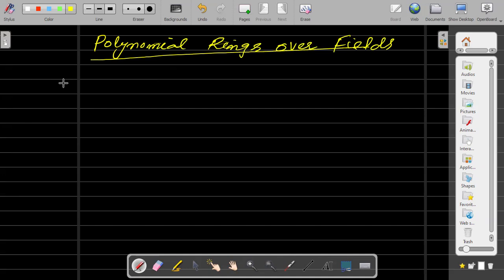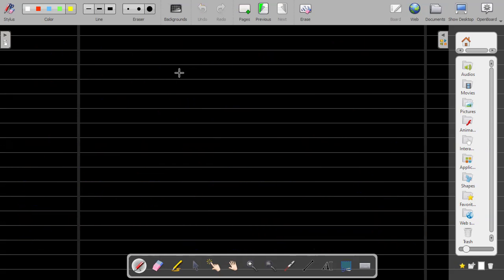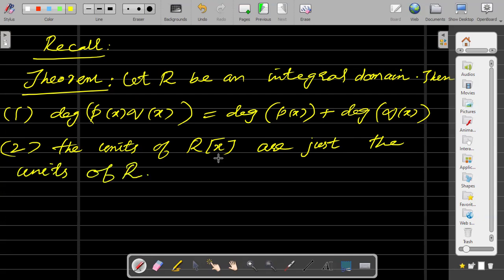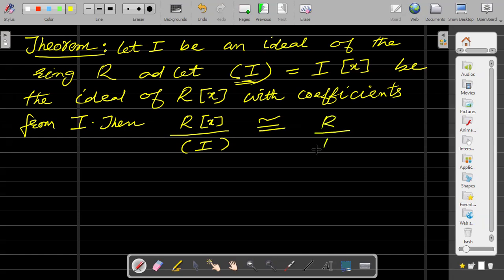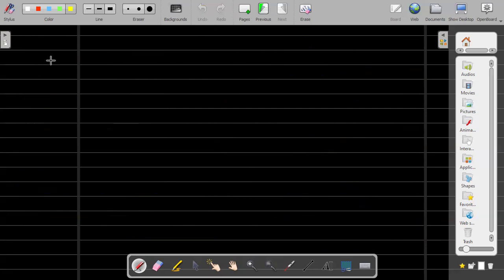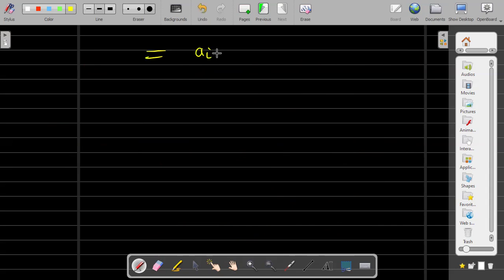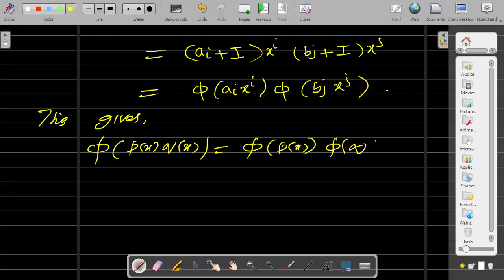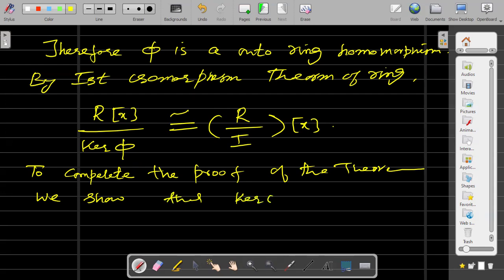POLYNOMIAL RING OVER FIELDS 1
This video is about division algorithm in F[x].